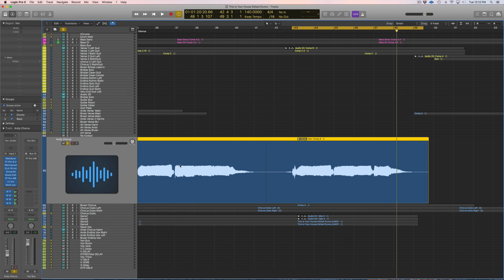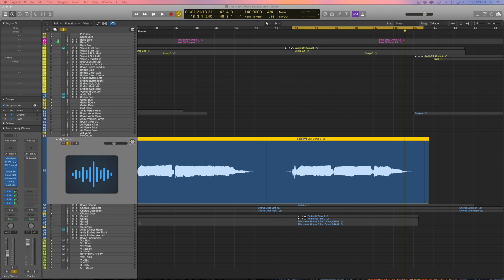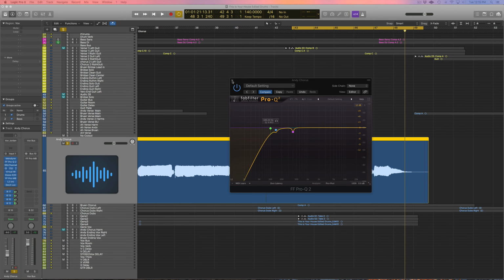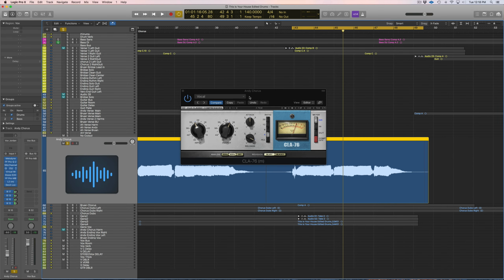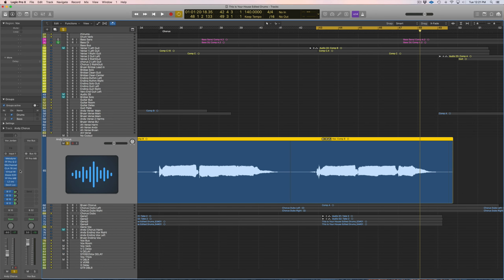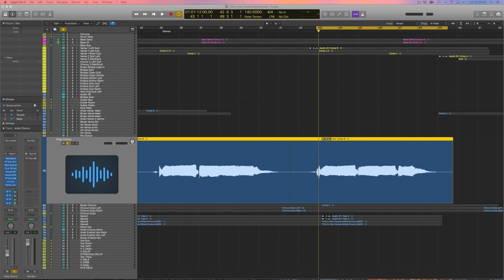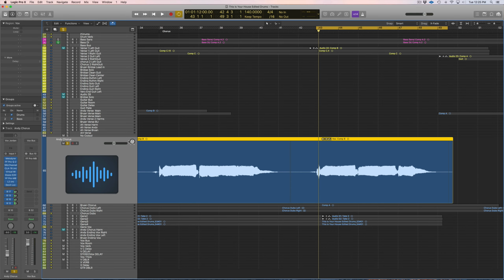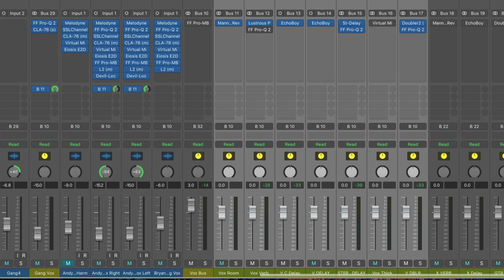A Typical Home Studio Vocal Chain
Here is how I usually set up my vocal chains when I am working on a vocal during a mix. Vocals are the most important part of a mix and that is the reason why I choose to use so many plugins. This chain has gone through many changes during the past 15 years I have been mixing. But it has been perfected!